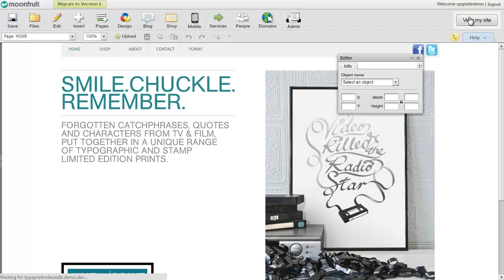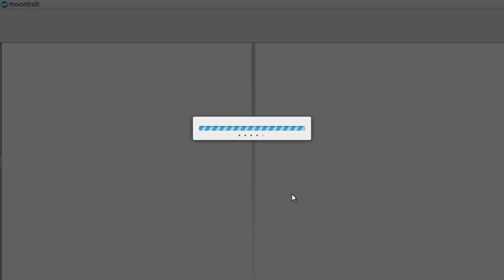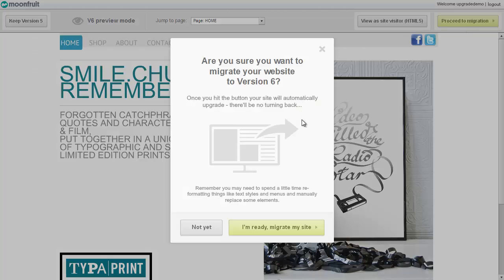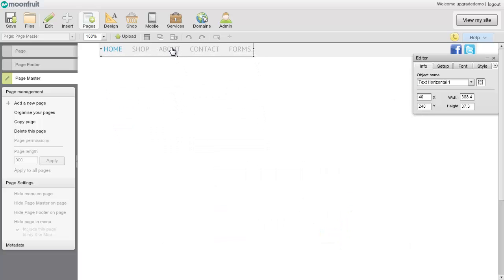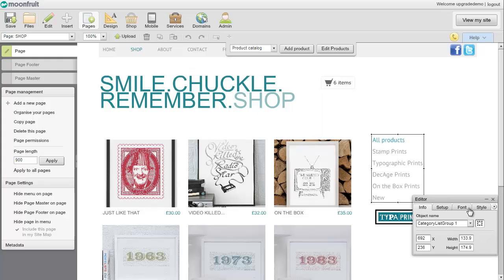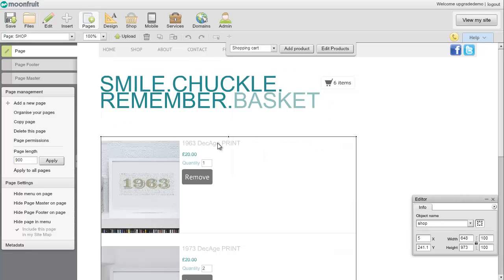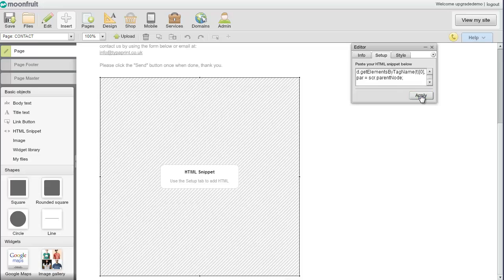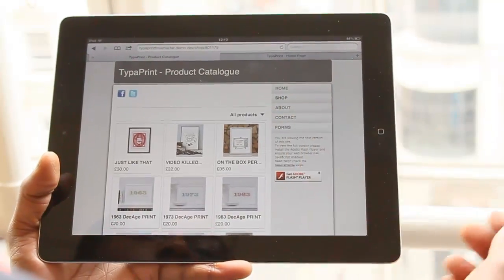Migrating to v6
Overview of how you migrate your v5 site to v6